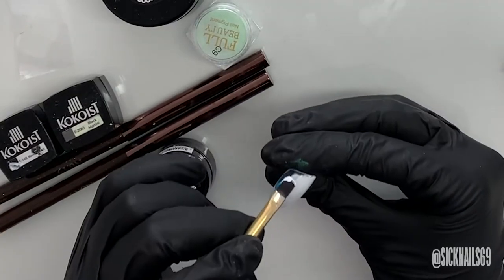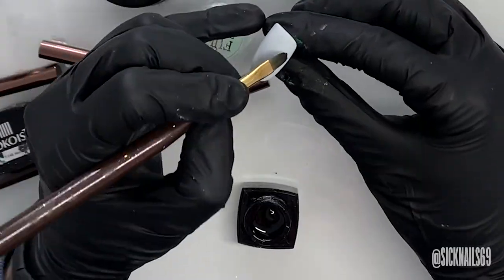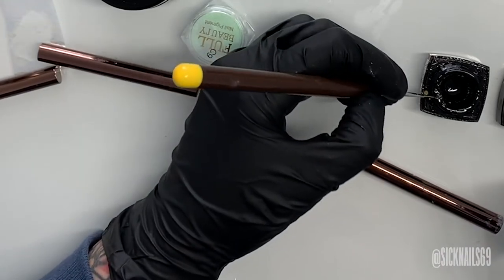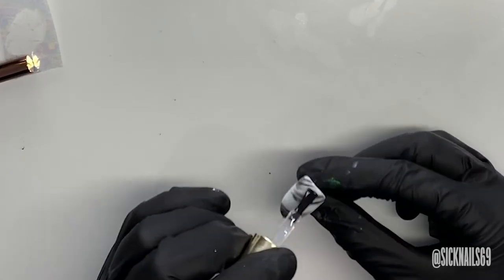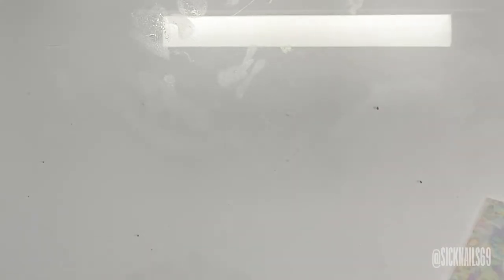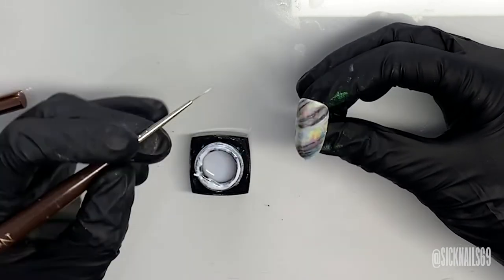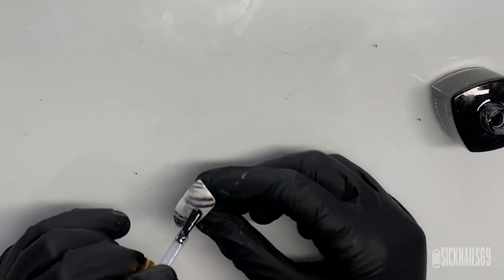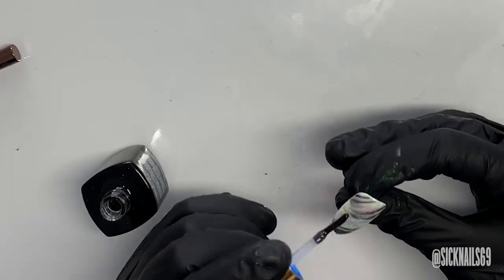Abalone Shell / Mother of Pearl Gel Nail Art Tutorial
This is how I do an abalone / mother of pearl style nail art design with japanese gel!

PRODUCTS USED:
Presto art gel in white
Kokoist White Gradation
Kokoist Black Martini
Kokoist Blackest Black
Iridescent / holographic transfer foil from aliexpress
Foil transfer gel
Presto Mixing clear gel
Apres Nails non wipe top coat
Vetro art brushes in oval, max, and small liner
OPI lint free nail wipes